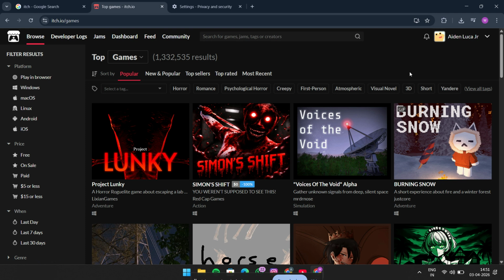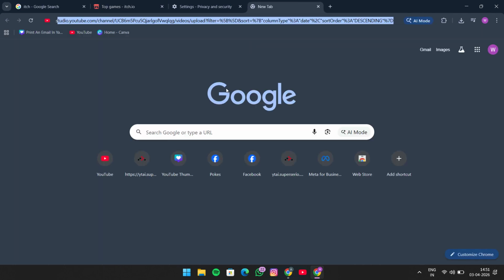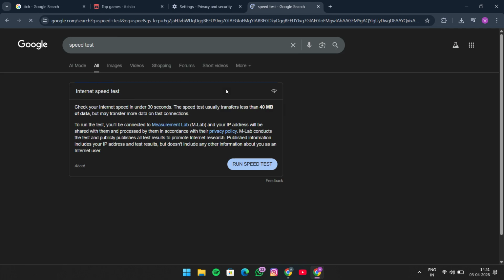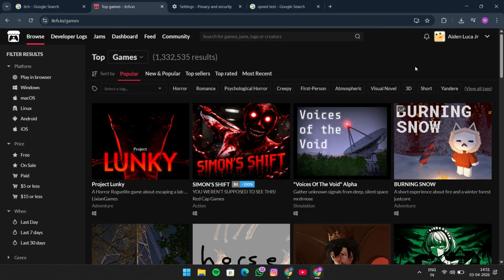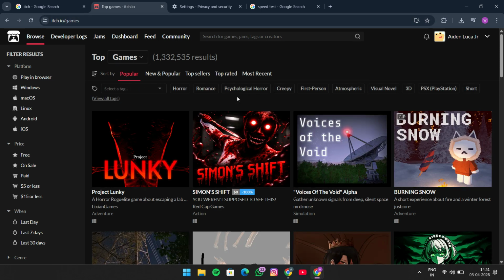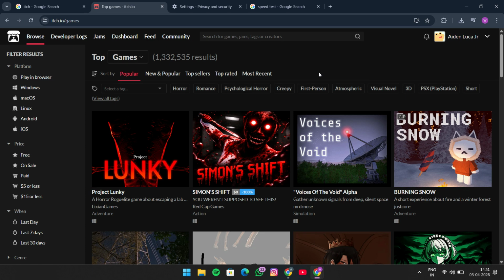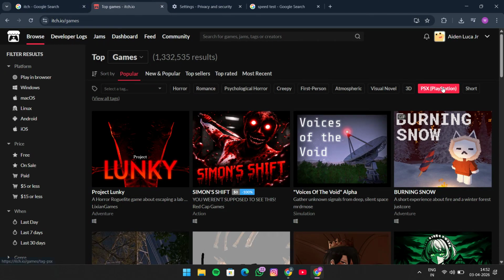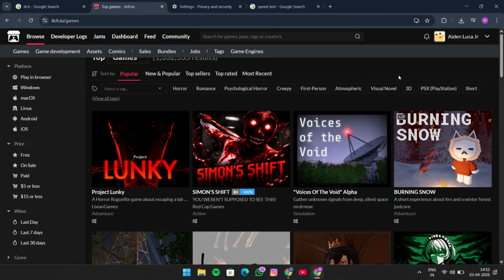Fix Itch.Io Error 522 (Easy Guide)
Learn how to fix itch.io error 522 with simple steps like refreshing the page, checking your internet, disabling VPN or proxy, and clearing browser cache.

🕚Timestamps
0:00 Intro
0:18 Refresh The Page On Itch.Io
0:40 Wait A Few Minutes If The Server Is Down
0:58 Check Your Internet Connection
1:20 Disable VPN Or Proxy
1:42 Clear Browser Cache
2:05 Try A Different Browser Or Device
2:28 Recap And Outro

✍️What You'll Learn In This Video:
• How To Refresh Itch.Io To Fix Error 522
• How To Check Your Internet Connection For Timeout Issues
• How To Disable VPN Or Proxy On Itch.Io
• How To Clear Browser Cache To Resolve Loading Errors
• How To Identify If Itch.Io Server Is Temporarily Down
• How To Troubleshoot Itch.Io Connection Timeout Problems

💡Pro Tips:
• Try reloading the page after waiting a few minutes if the server is overloaded.
• Turn off browser extensions that may interfere with page loading.
• Use a different network to test whether the issue is your connection.
• Clear cookies along with cache if the error keeps returning.
• Check itch.io status or try again later if none of the fixes work.

itch.io, itchio, error 522, itch.io error 522, fix itch.io error 522, itch io error, server timeout, website not loading, browser cache, clear cache, vpn proxy, internet connection, troubleshooting, tech support, gaming website